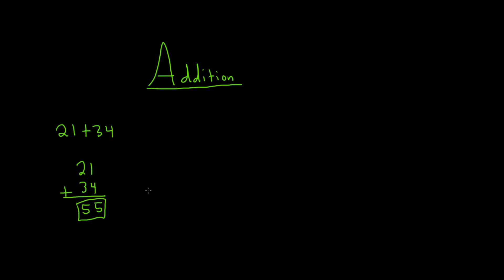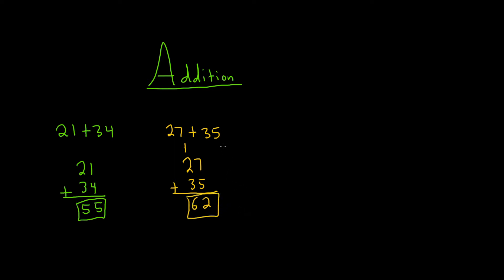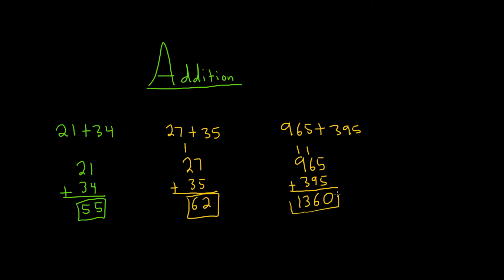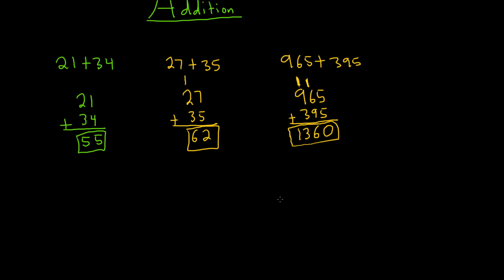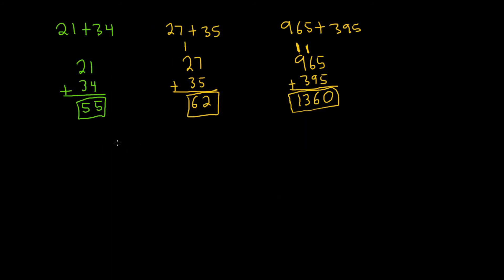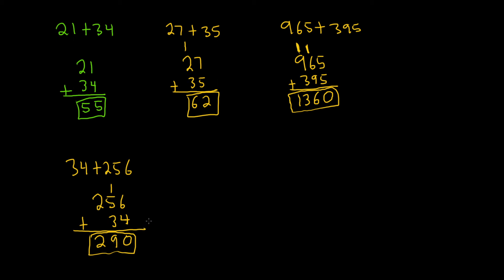Addition of Whole Numbers